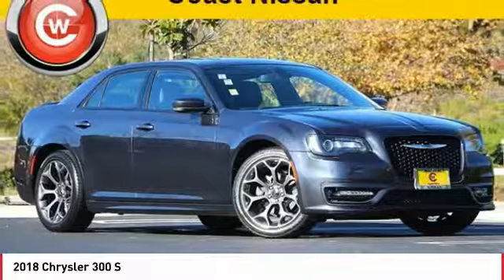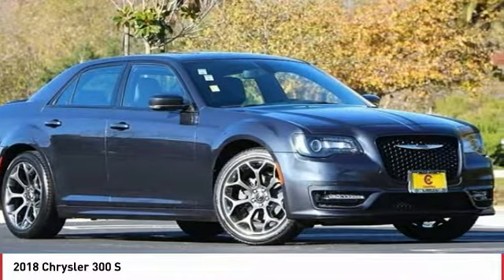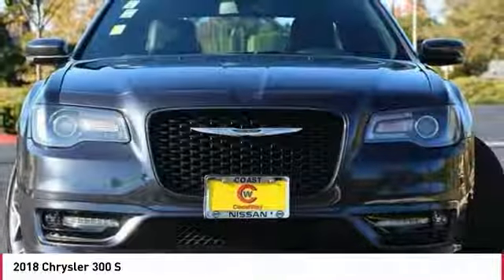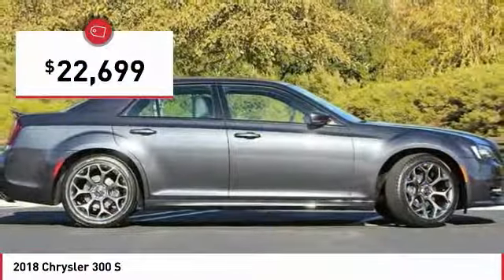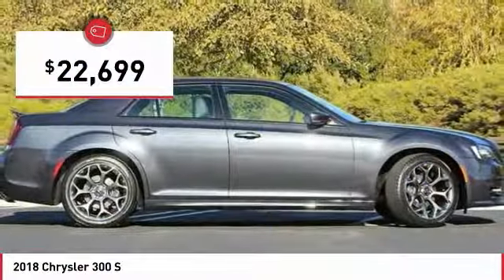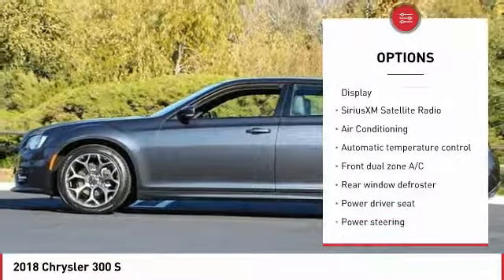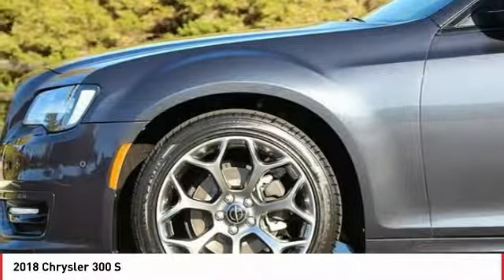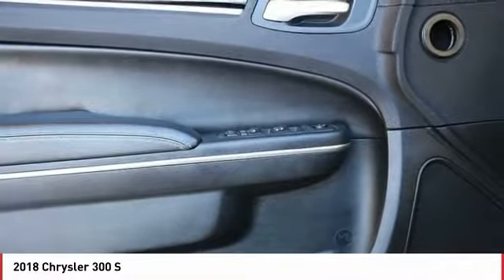2018 Chrysler 300 2018 Chrysler 300 S FOR SALE in San Luis Obispo, CA P2054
Stop in today for a test drive of this U 2018 Chrysler 300

Coast Nissan
12150 Los Osos Valley Rd

Ceramic Gray Clearcoat 2018 Chrysler 300 S RWD 8-Speed Automatic 3.6L V6 24V VVT  San Luis Obispo, SLO, Arroyo Grande, Pismo Beach, Paso Robles, 93405, Recent Arrival! 19/30 City/Highway MPG  Vehicle price and availability are subject to change without notice.